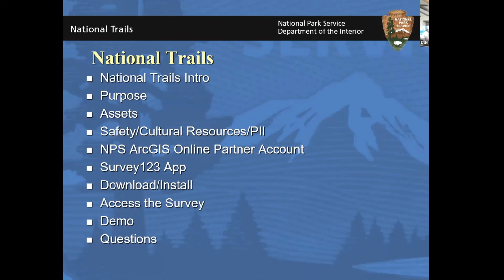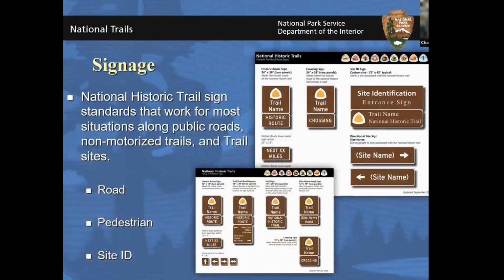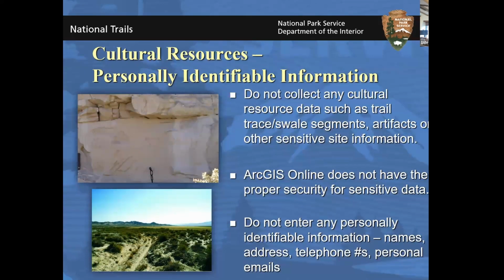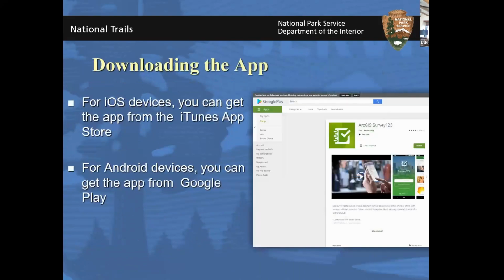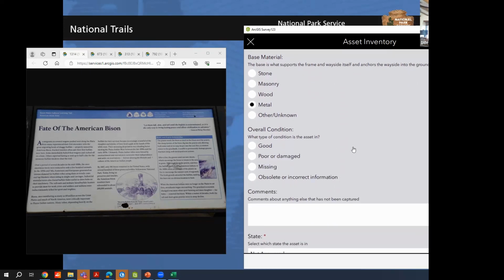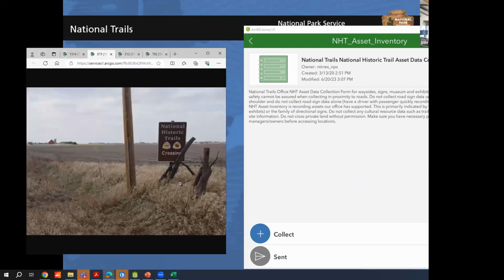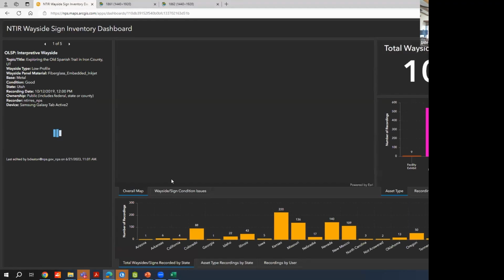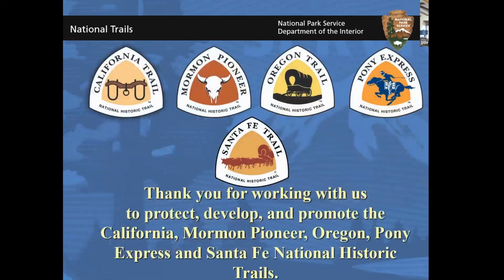Are you ready? National Park Service Survey123 is here!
This video details an exciting opportunity for OCTA members to contribute to the mapping of signs and wayside exhibits for the Oregon, California, Pony Express, Mormon Pioneer, and Santa Fe National Historic Trails (NHT) through the use of the National Park Service - National Trails Wayside/Sign Inventory (NHT Asset Inventory) mobile application that is called Survey123. This workshop session, recorded via Zoom on 13 September 2023, covers how to get a partner account, how to download the application/inventory survey, and how to use the application to record Oregon/California/Mormon Pioneer/Pony Express/Santa Fe NHT waysides, road/pedestrian signage, facility exhibits, or other signs displaying the NHT logo. This will allow our NPS partner to know exactly how many assets exist, where they are located, what condition they are in, and what dimensions they have.

Discover your Trail
The Oregon-California Trails Association is the pre-eminent guardian and promoter of the inspirational story of the 19th century westward migration, which is unique in world history.  Our mission is to protect the Historic Emigrant Trails legacy by promoting research, education, preservation activities and public awareness of the trails, and to work with others to promote these causes.